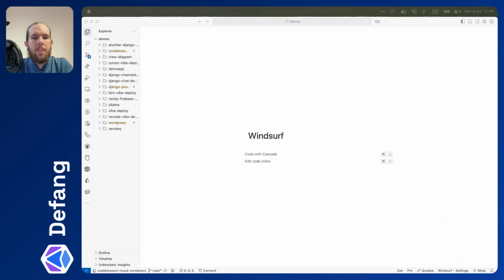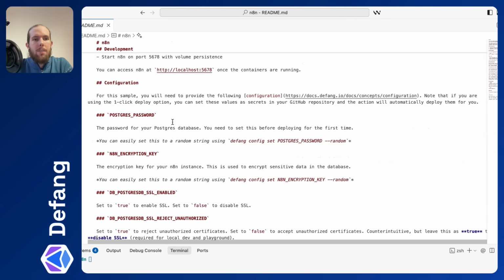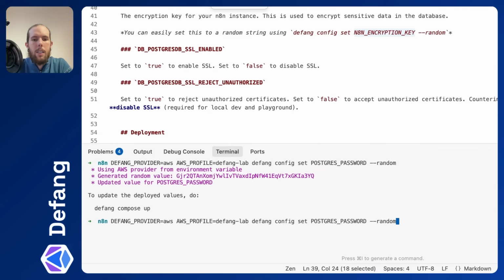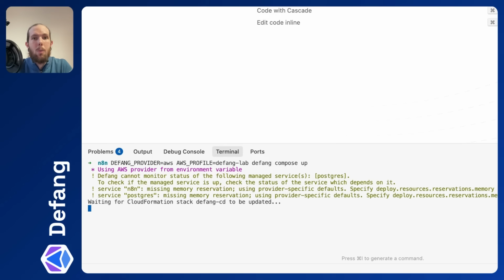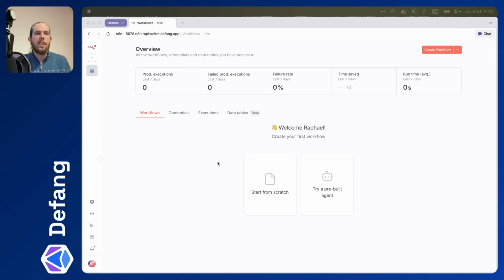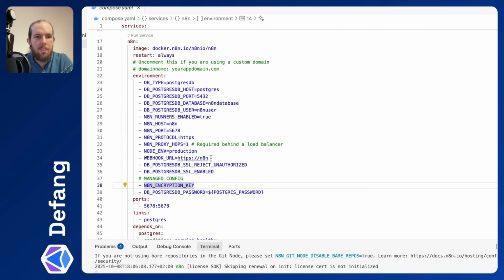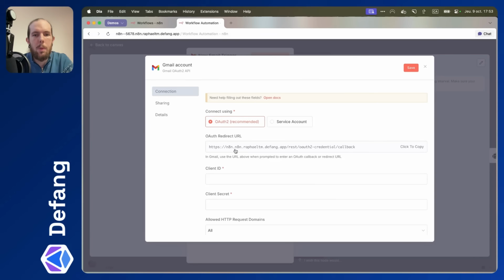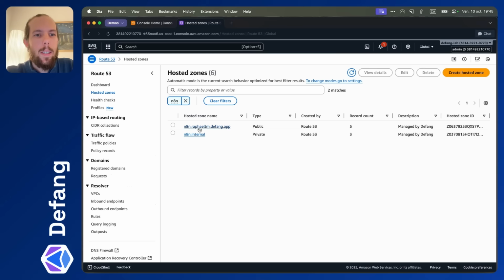Deploy n8n to Your Own AWS Account in Minutes with Defang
Run your own AI-powered automations using n8n fully hosted in *your* AWS account.  In this video, Raph walks through how to use the *Defang CLI* to generate, configure, and deploy n8n with just a few commands.  No manual setup, no YAML headaches: simply build and run your workflows securely in the cloud.

* How to generate an n8n project using *defang generate*
* How to set correct configuration values
* How *defang compose up* provisions ECS, RDS, and DNS automatically

**Chapters:**
00:00 Intro — n8n raises $180M
00:15 What is n8n
00:45 Setting up the sample n8n project
01:15 Configuring AWS provider and secrets
02:00 Deploying with *defang compose up*
03:10 Accessing your n8n instance
04:00 Using pre-built agents (email triage example)
05:10 Understanding service URLs and OAuth configs
06:00 Viewing ECS, RDS, and Route 53 resources
06:35 Wrap-up — Build your own AI automations